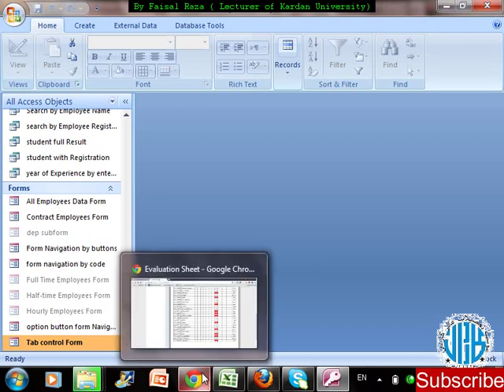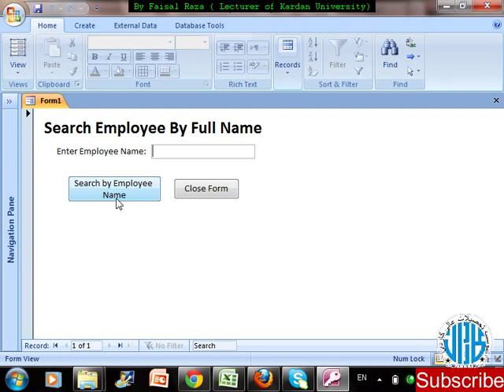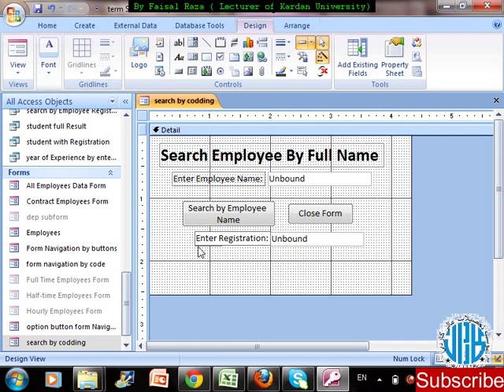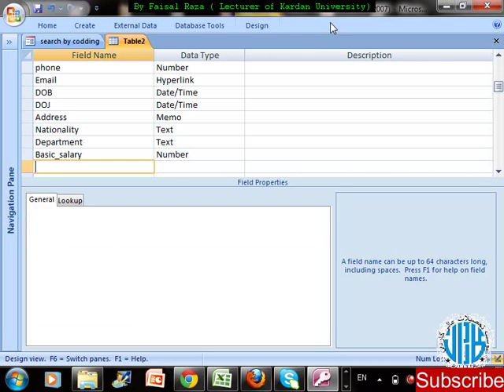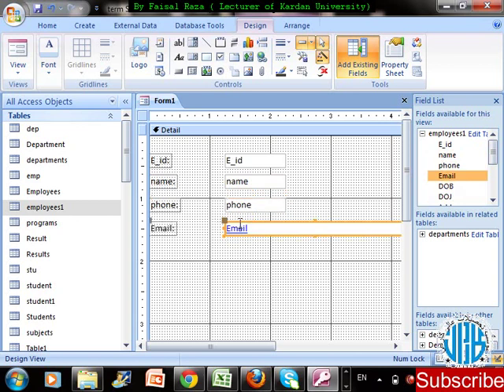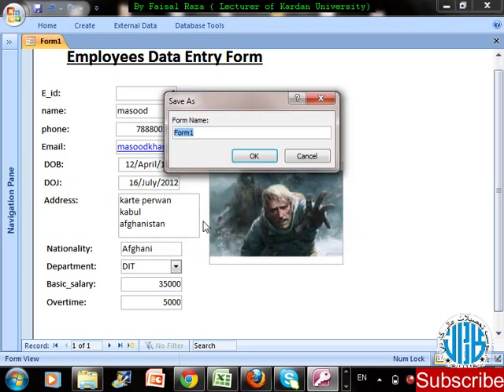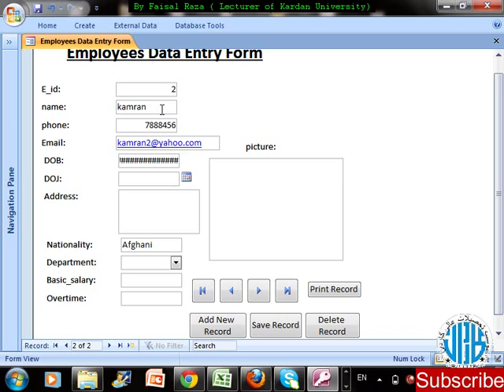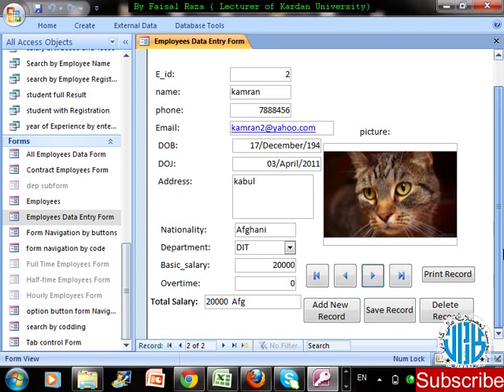Microsoft Office Access Lecture 8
Ferdaws Beghash Channel Presents Microsoft Office Access Lecture 8